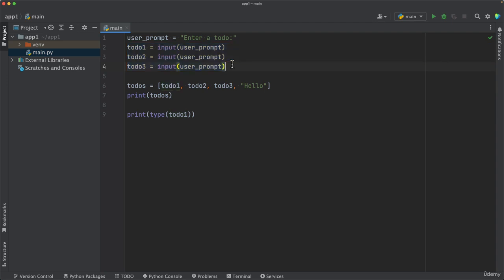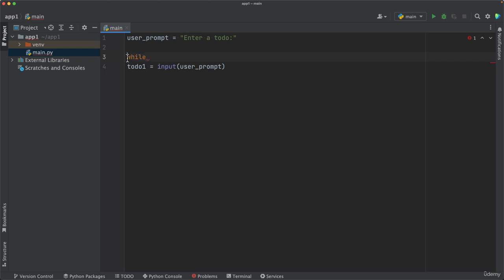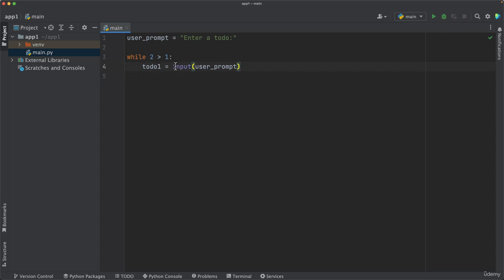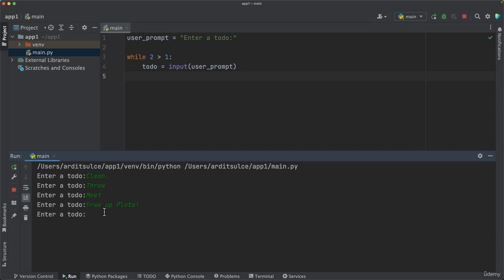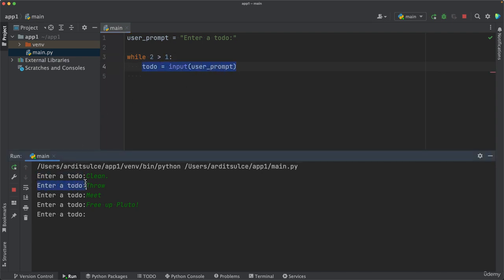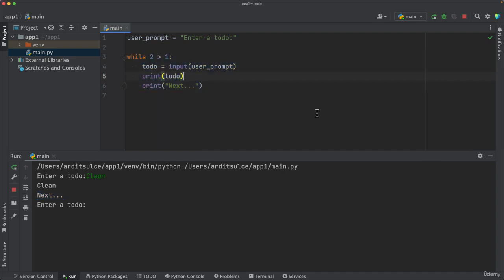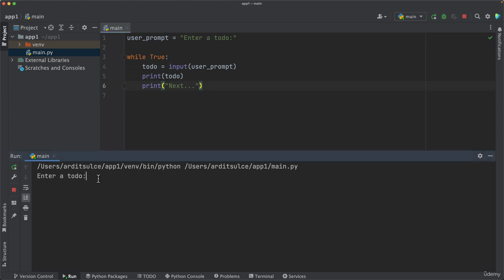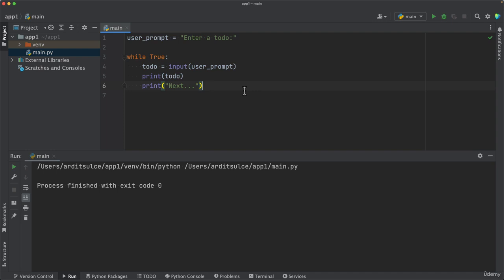002 ▶️ Getting User Input Repeatedly while loop